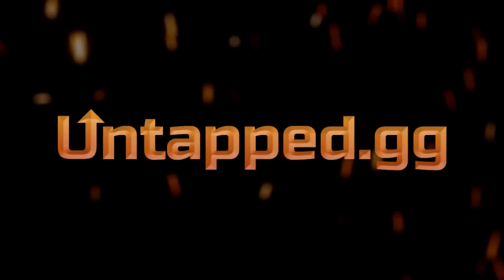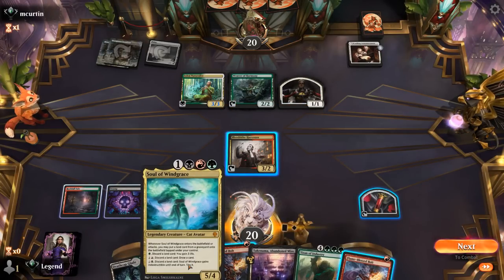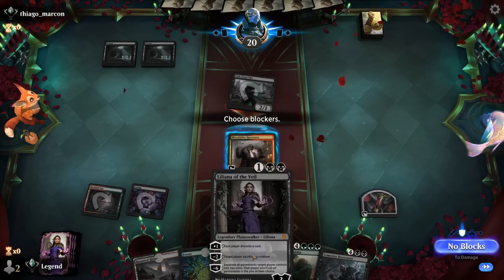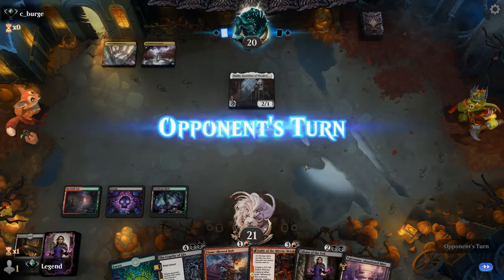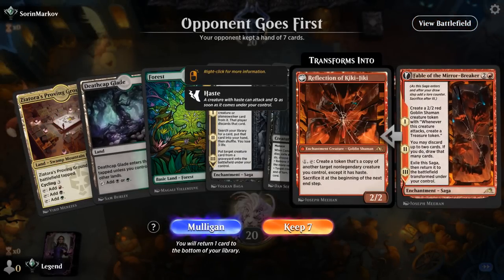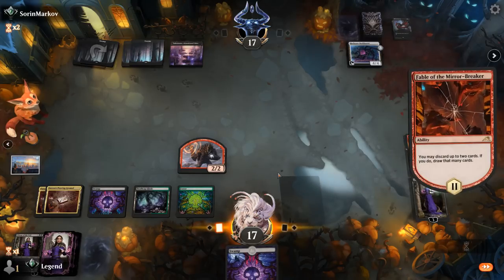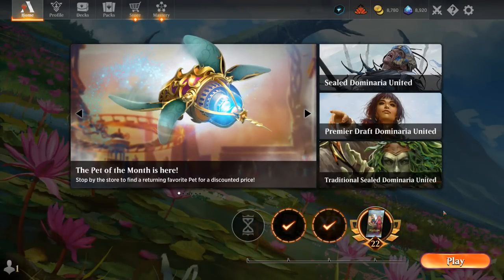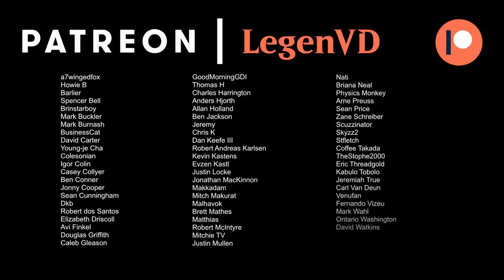Jund Windgrace Reanimator - Dominaria United Standard - MTG Arena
Magic: The Gathering Arena deck tech & gameplay with a red/black/green or Jund midrange reanimator deck, featuring Liliana of the Veil, Soul of Windgrace and The Cruelty of Gix from Dominaria United in Standard.

00:00 - Deck Tech
05:12 - Match 1
11:49 - Match 2
18:00 - Match 3
21:24 - Match 4
26:08 - Match 5
32:50 - Match 6